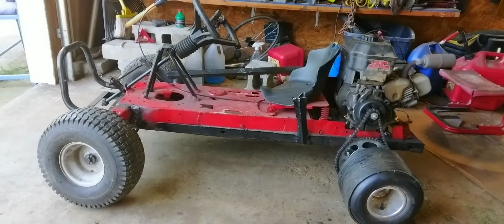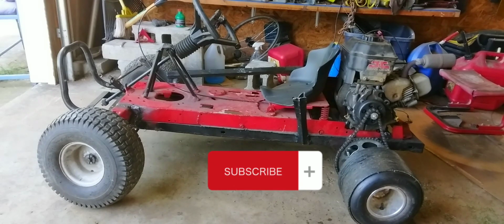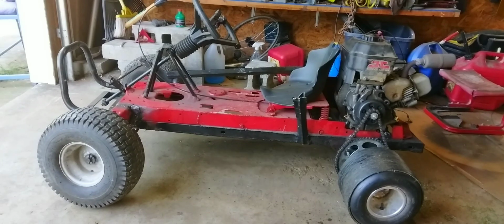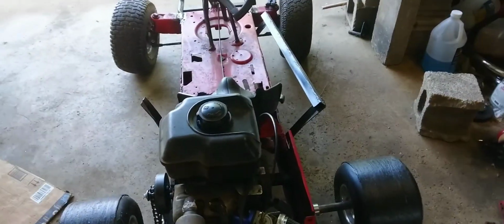After a month of sitting, a quick rip on my homemade drift kart